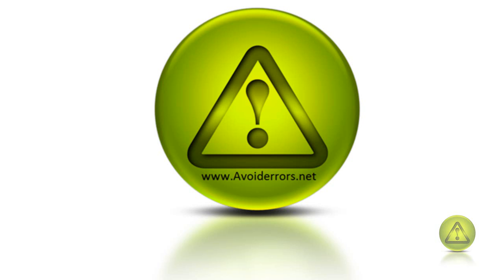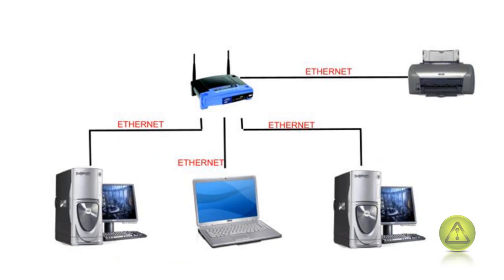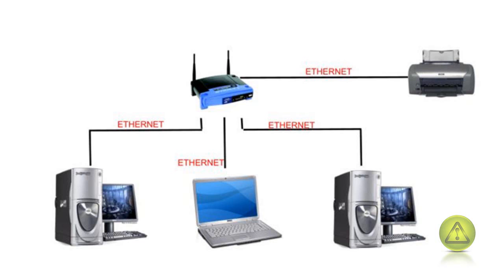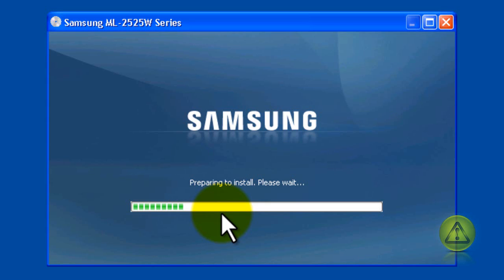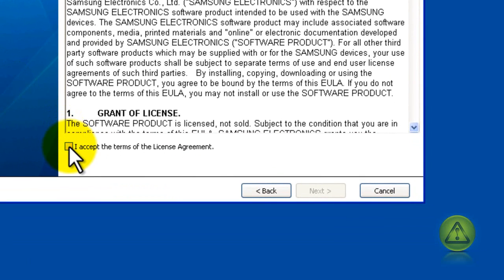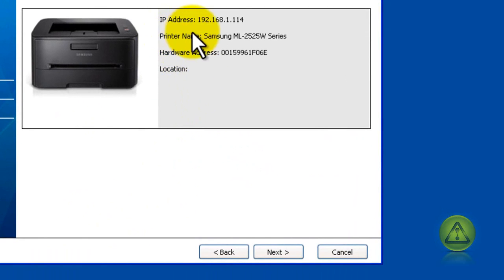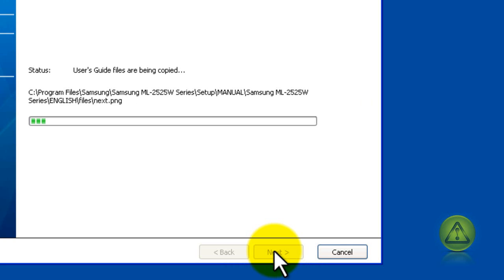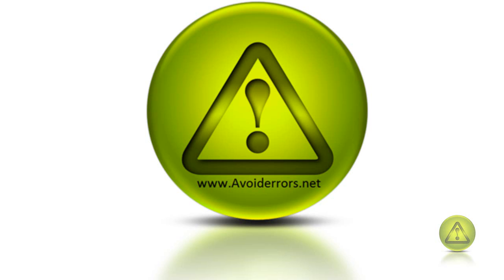How to Share an Office Printer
This is the best and easiest way to network your printer at Home or Office.